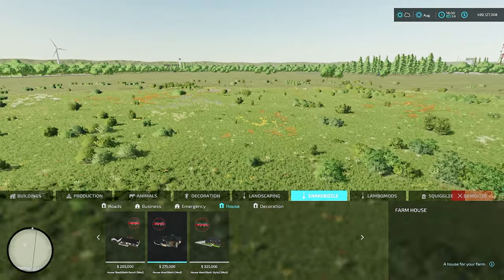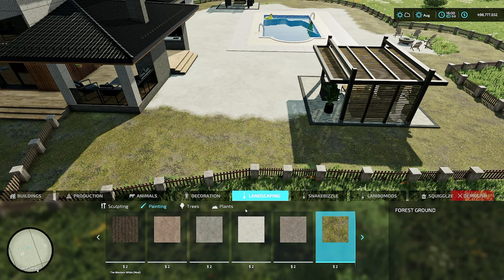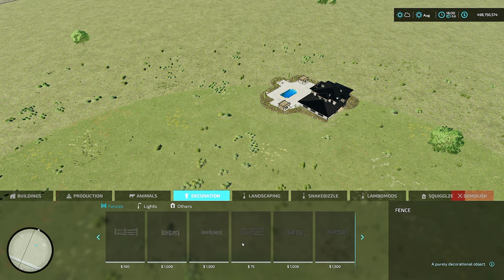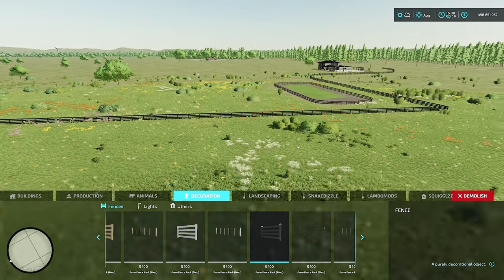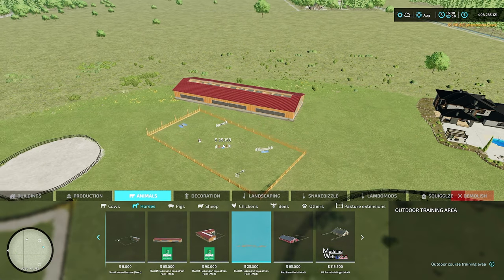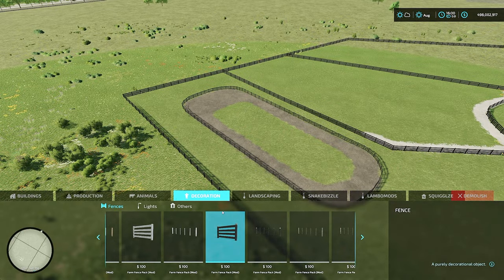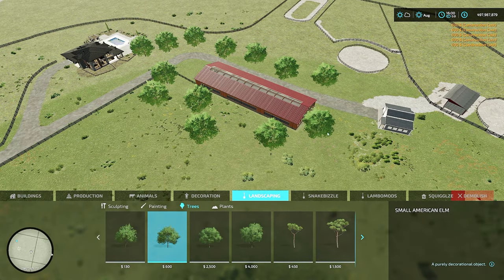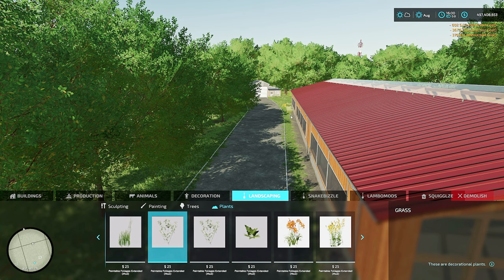I BUILD. YOUR FARM | Custom Horse Ranch | Somewhere U.S.A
Thank you to friend of the channel Graham for submitting this episode of I BUILD. YOUR FARM. I believe we are somewhere in Florida USA, but all I have are the pictures. Which is okay because I like a challenge.

Such a beautiful ranch!

This was done in Western Wilds by ALiEN JiM. The map is all platform and the editing was done inside the in-game map editor.

Song: A Moment's Notice
Artist: Owl Nest

Gaming PC Specs:
Custom Built
AMD Ryzen 7 7700x
Sapphire AMD Radeon 7900GRE
G.Skill 32GB D5 6000 C32 Ram
Samsung 2TB 9900 PRO Gen 4
Fractal Design North Case

Editing/Media Specs:
Apple Mac Studio M2 Ultra
64GB RAM
Video Editing: DaVinci Resolve
Graphics: Adobe Photoshop
Capture & Streaming: OBS Studio for Mac
Capture Device: ASUS CU4K30 USBC

Happy farming!